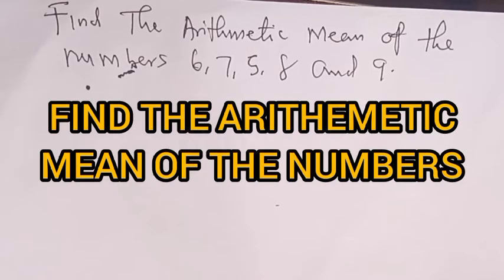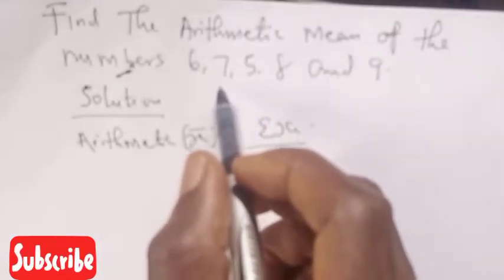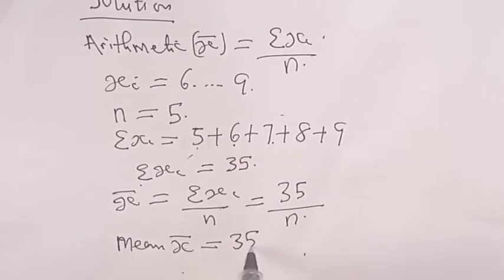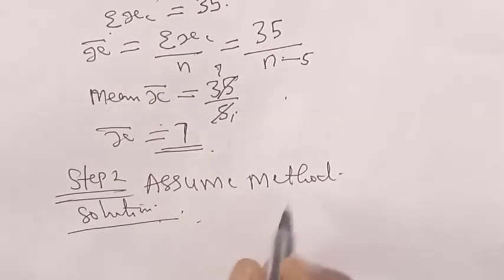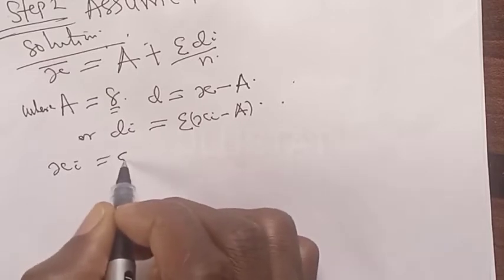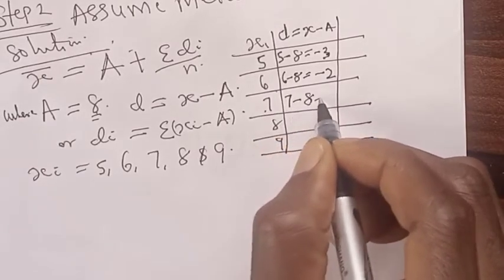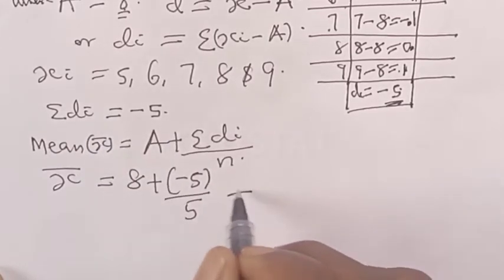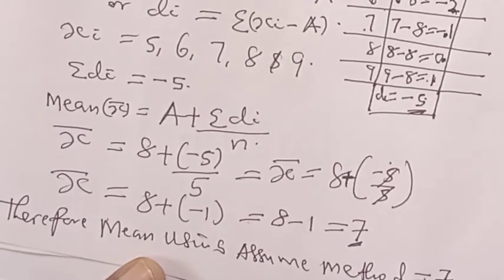How To Calculate Arithmetic Mean Using Assumed Mean Method | Ungrouped Data | Statistics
Are you a student in a Primary, Secondary, or Tertiary Institution who is a deficiency in Mathematics or Statistics? Here is just the best for you Maths and Statistics Solution Center (OLUSTAT), In this video, I will teach you how to calculate Arithmetic Mean using ASSUMED Mean Method. We have all familiar with the general method of calculating the Arithmetic Mean, but in this case, two methods are going to be considered i.e Step 1 - The General Method,   Step 2 - ASSUMED MEAN METHOD.